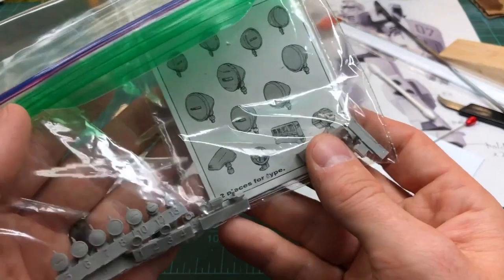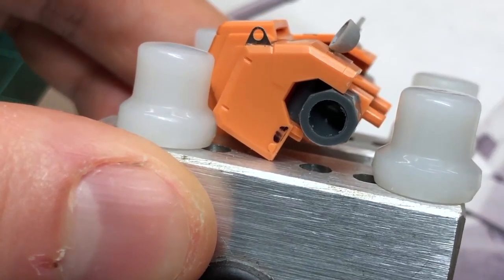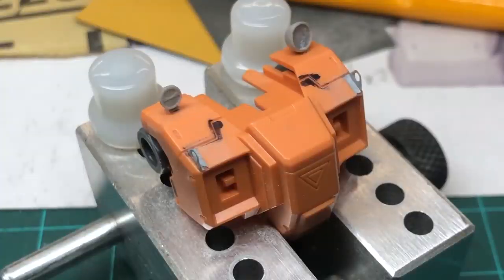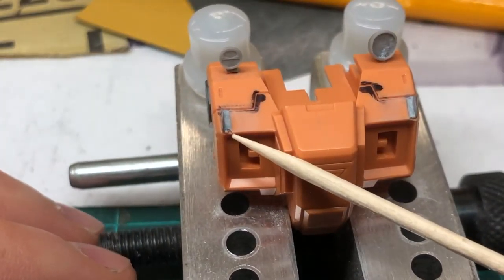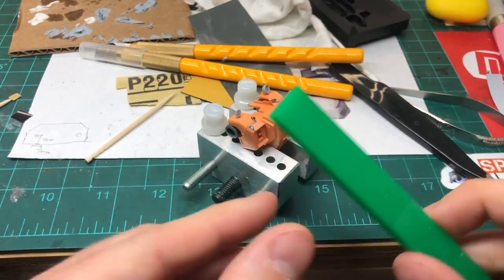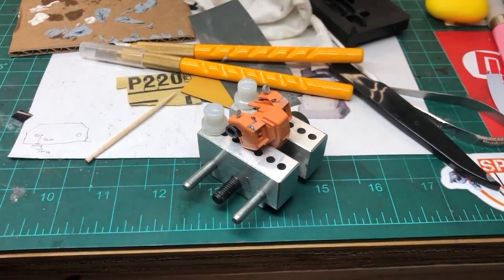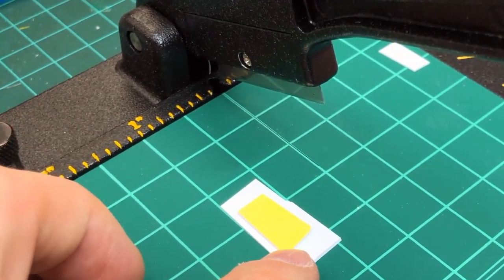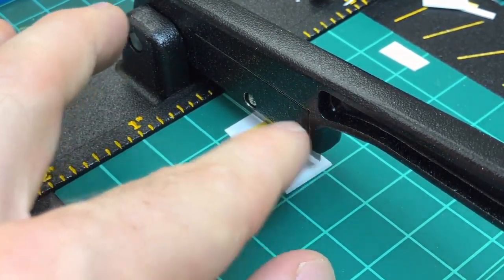Build Vlog Ep 20 - Resin and Scratch Building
Any Predator fans out there? This was my first run with NWSL’s Chopper and I can’t recommend it enough! More ‘Viet Gundam GM where I go over how I shaped and placed the 1/35th German tank lights, covered up the scribe marks to embed the photo etch tow hooks, and made custom smoke canisters and added armor plates. To note, my GM build is complete and please head over to IG if you want to see the finished product!